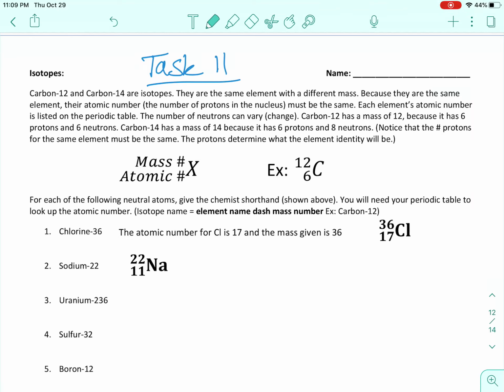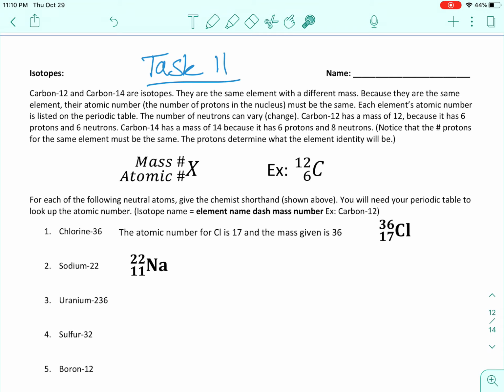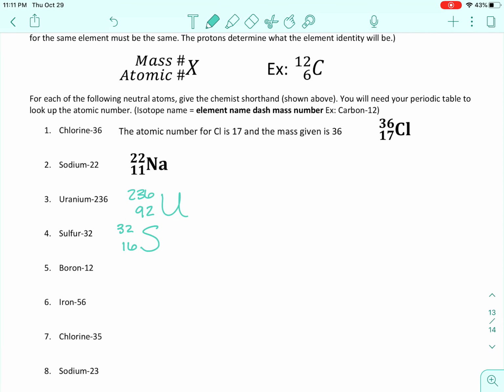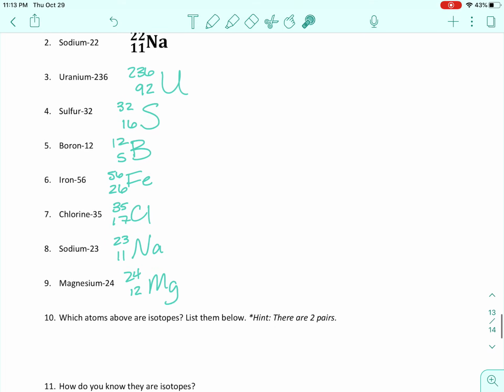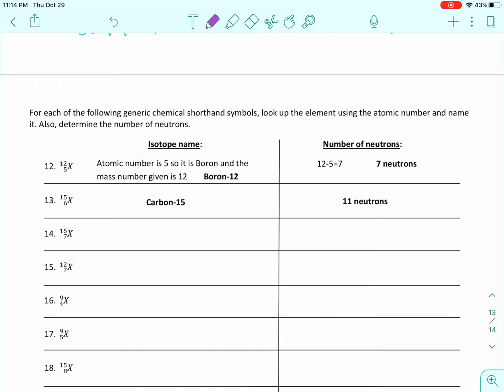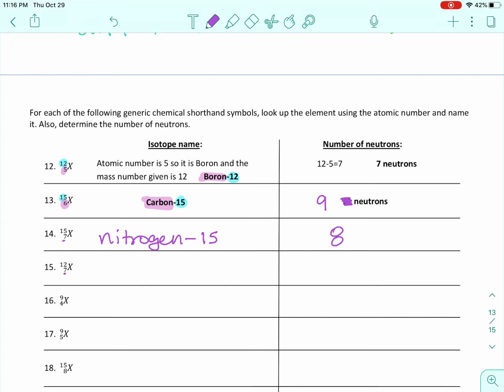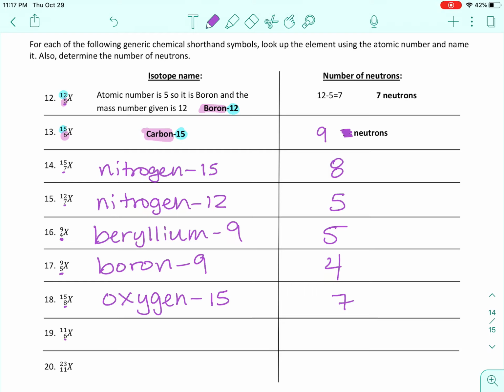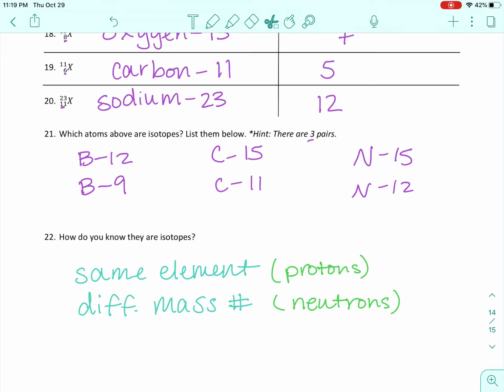Isotopes Practice #2 KEY